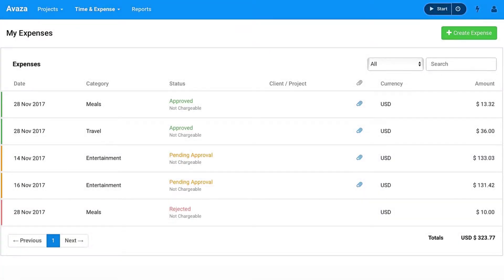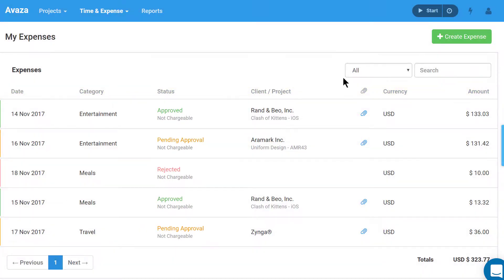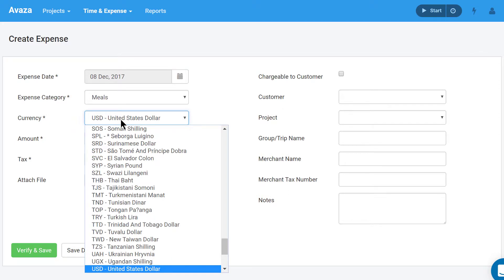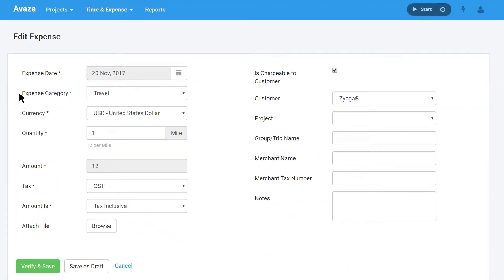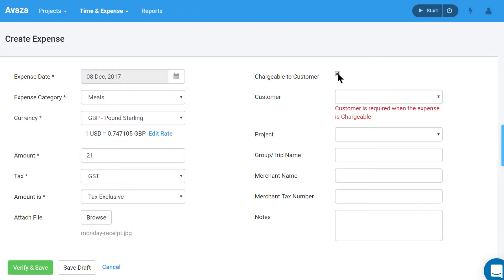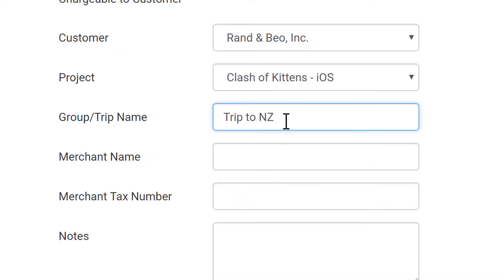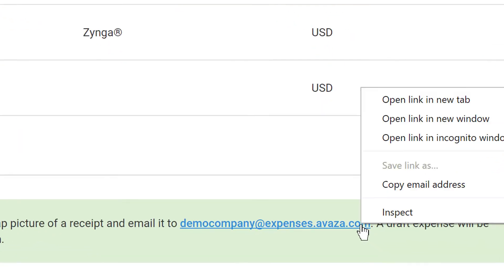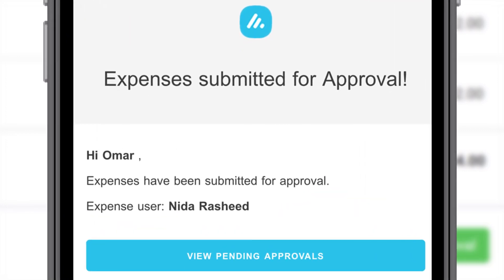Avaza - Getting Started with Expenses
Avaza is a beautiful software to run your client-focused business.
Collaborate on projects, track time, manage expenses and invoice your customers. Available in the cloud, from any device.

Popular with all manner of professional services firms:
Consulting companies, Freelancers, Architects, Lawyers, Creative Agencies, Event Managers & more.